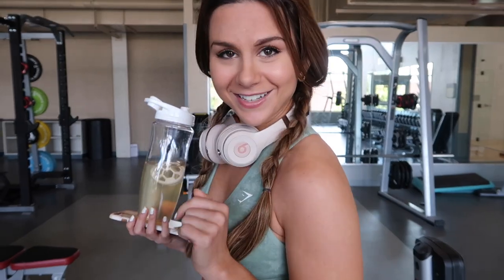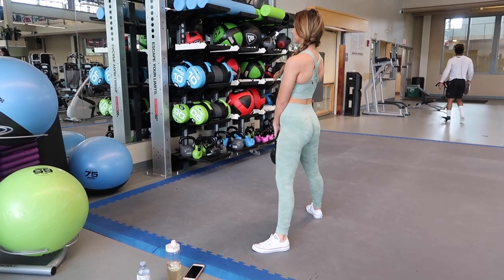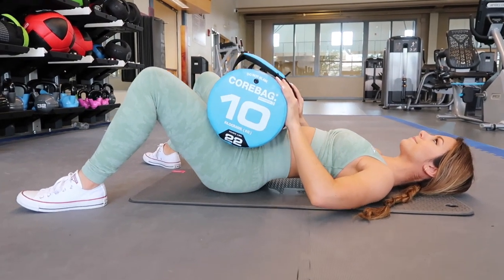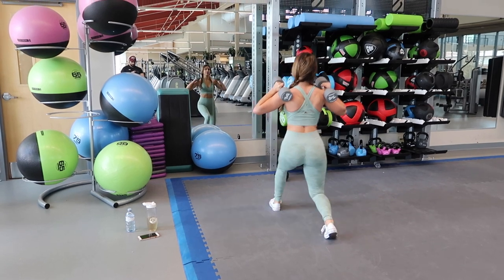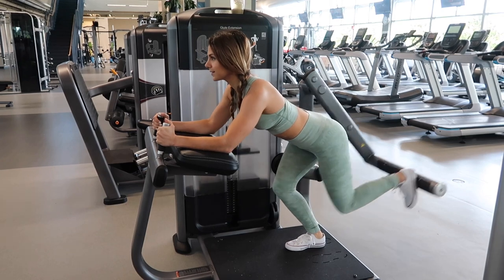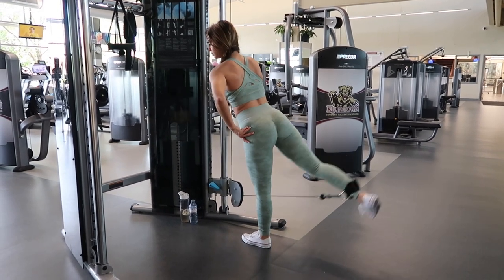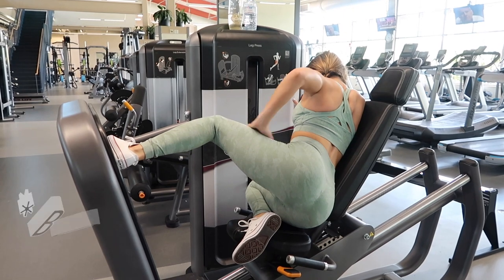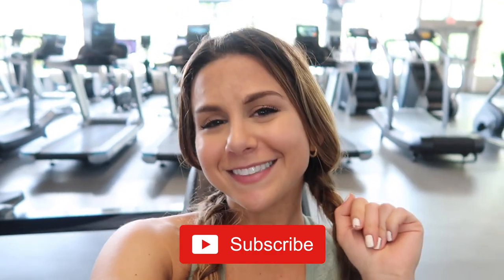GROW YOUR BOOTY! 🍑 MY TOP 10 BOOTY WORKOUTS FOR SERIOUS GAINS | ASHLEY GAITA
MY ABSOLUTE FAVORITE BOOTY WORKOUTS!! Since incorporating these into my routine, I've seen some serious results! 🍑 xo

♡ ACTIVEWEAR WORN: GYMSHARK CAMO SEAMLESS
(SAGE GREEN)

IF YOU'RE NEW ➳ Welcome!! My name is Ashley and I currently live in Pennsylvania with my boyfriend, James. I created this channel in 2018 as a way to inspire women to live their BEST lives and understand the importance of a healthy balance! I'm currently studying to become a NASM Certified Personal Trainer so I can further share my passion for fitness. Thank you so much for your support, I appreciate each and EVERY one of you! xo